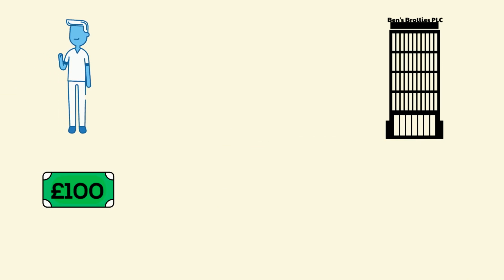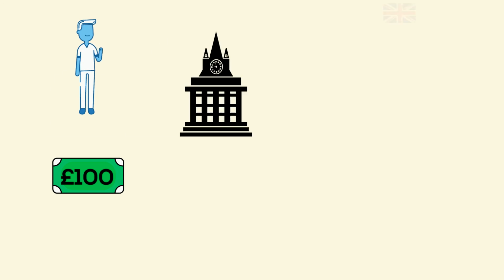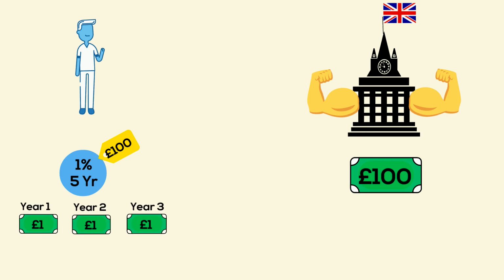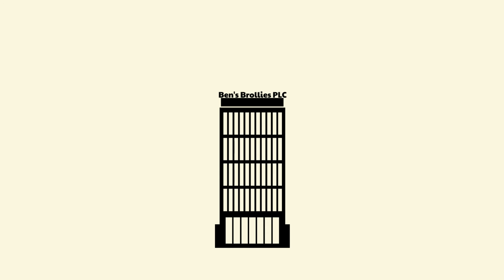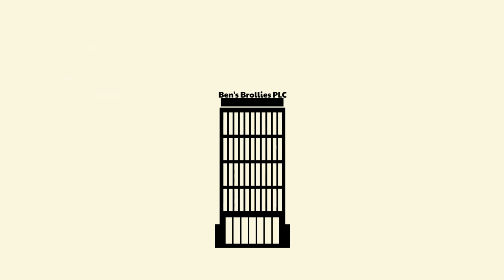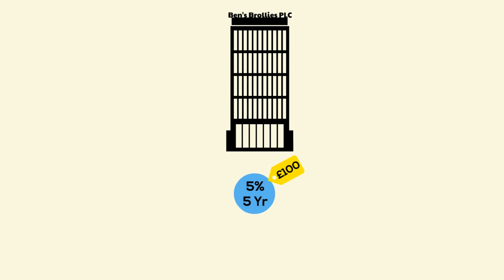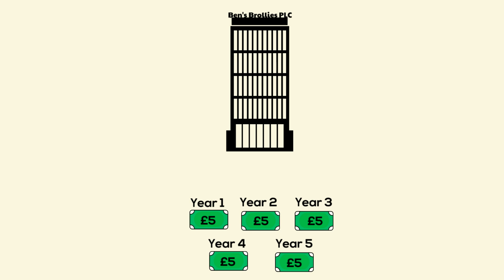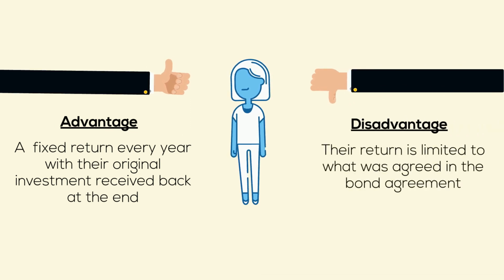Stock Market for beginners: Bonds explained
Alongside shares, Bonds are one of the two key asset classes for investors. In this video we will explain what bonds are, and everything you need to know about bonds as a beginner to investing.

Here’s what we will learn in today's video:

First, we will explain how bonds work and how companies and governments use them to raise money to fund spending.

Then, we will show you the process of how a company goes about issuing bonds and the reasons investors want to own bonds.

Finally, we will give you the advantages and disadvantages of bonds for both a company owner and you as an investor.

This is Bonds explained by The Simple Economy